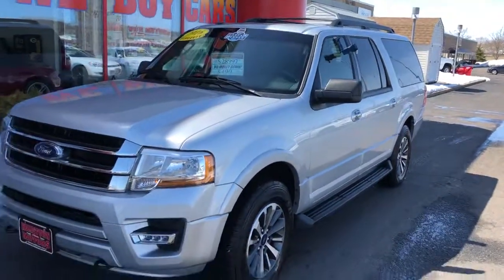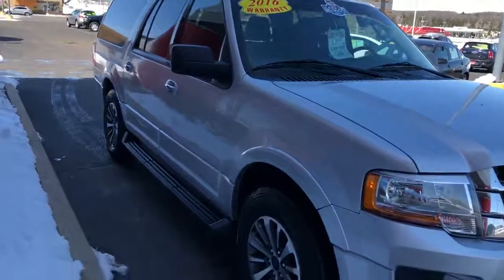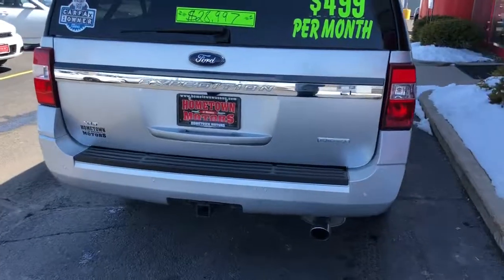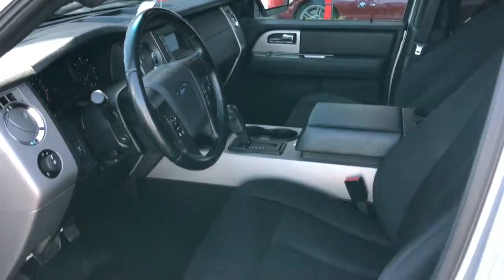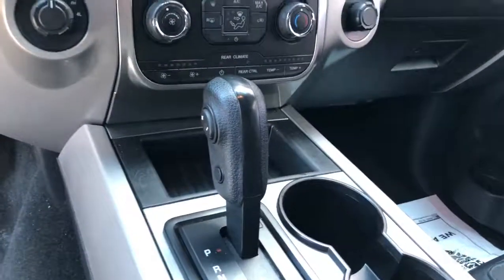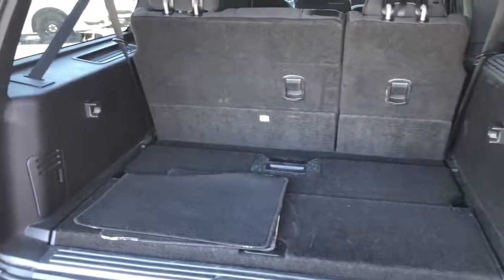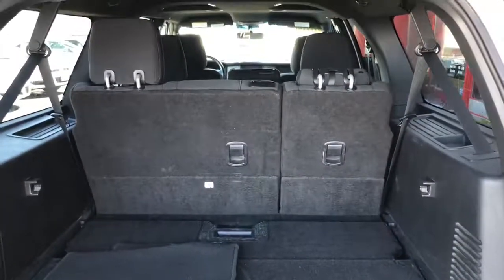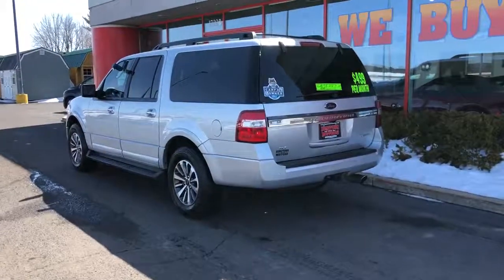2016 Ford Expedition Used Car Wausau, WI Hometown Motors of Wausau